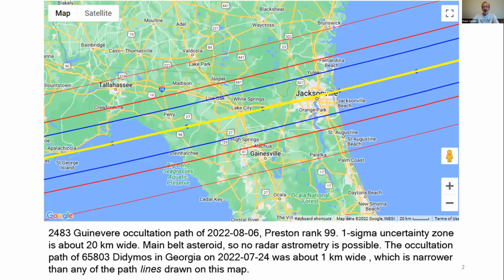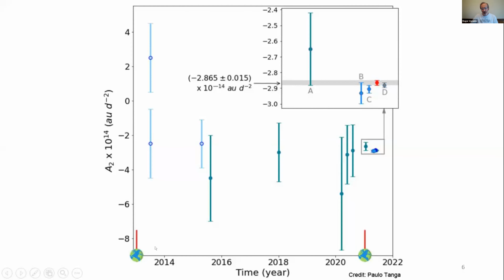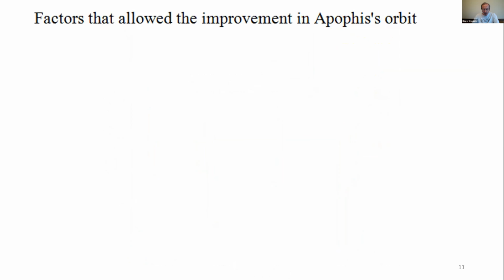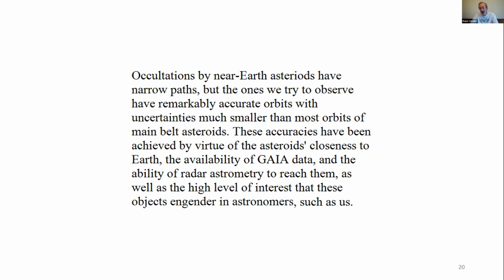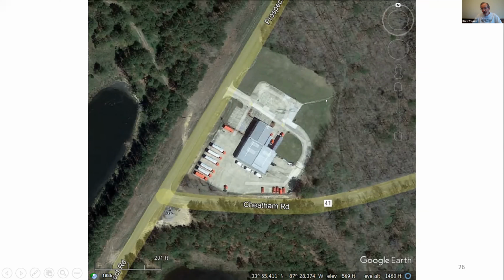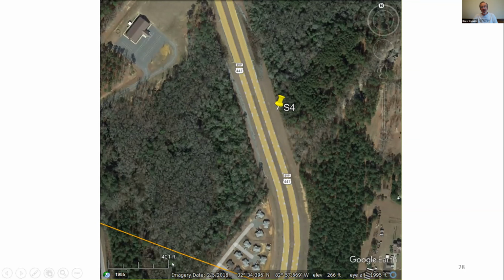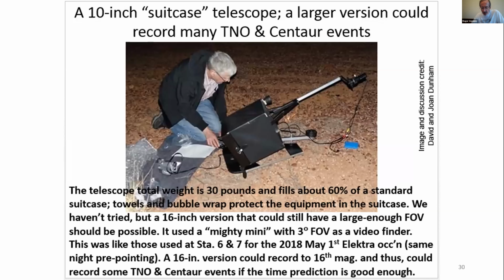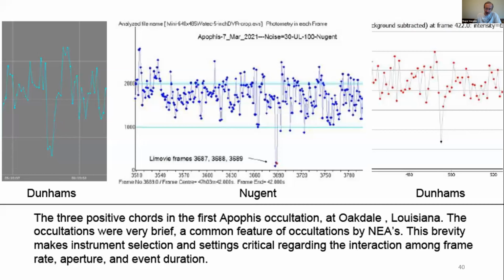10 Near Earth asteroid observations principles & practice Roger Venable